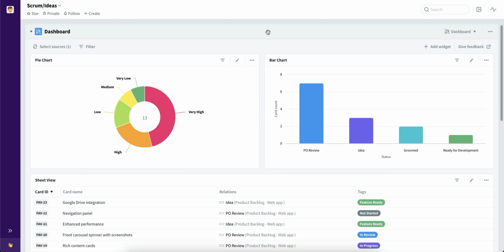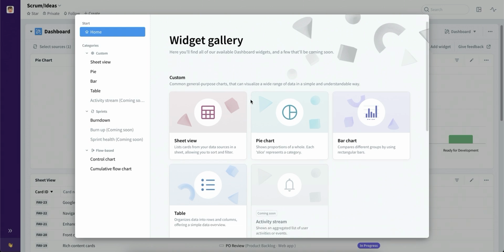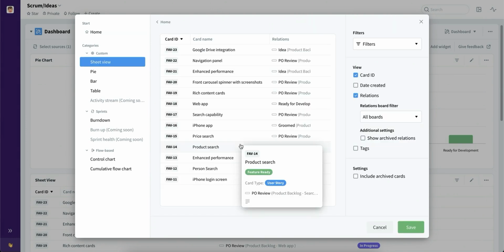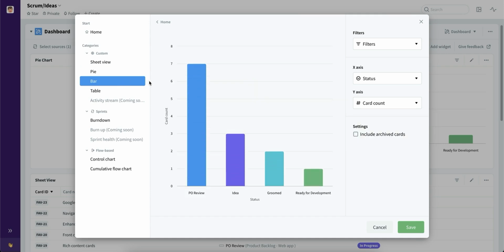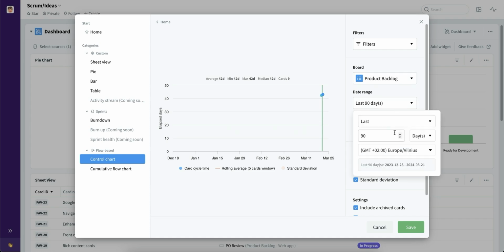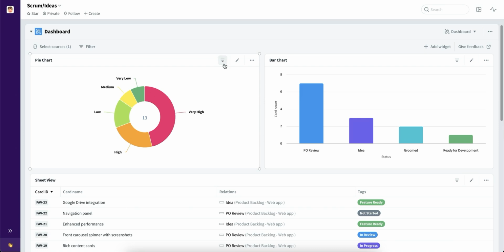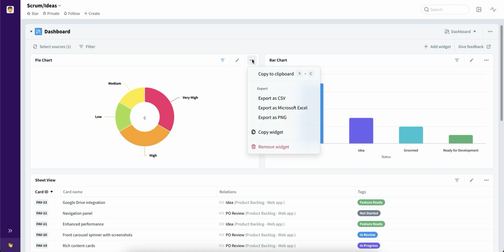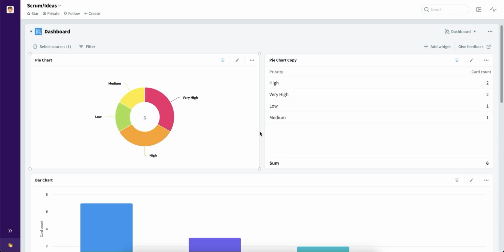Early access Dashboards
The new Favro Dashboards Early Access enables you to:

Easily navigate bug backlogs, pinpoint project bottlenecks, and monitor ongoing activities within the pipeline.

Seamlessly aggregate data from multiple boards and collections, transforming it into live insightful widgets.

Instantly filter the entire dashboard or individual widgets to maximize usability.